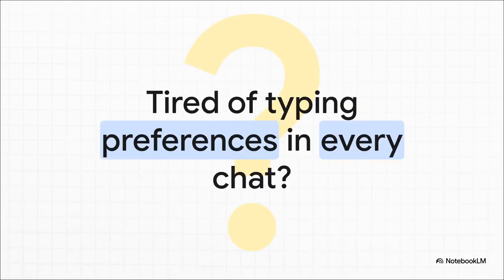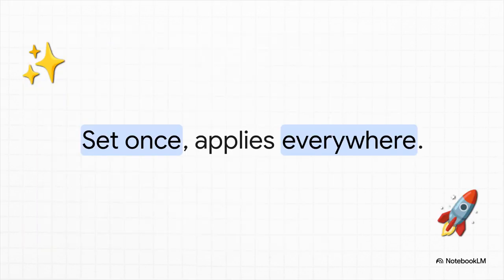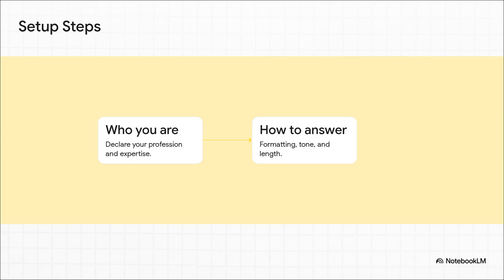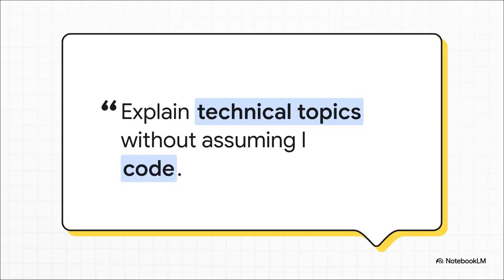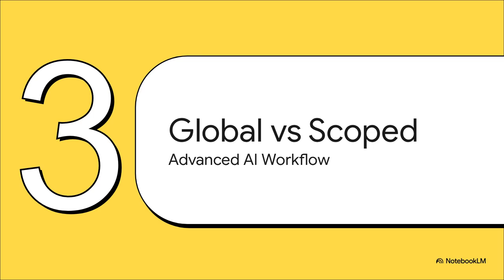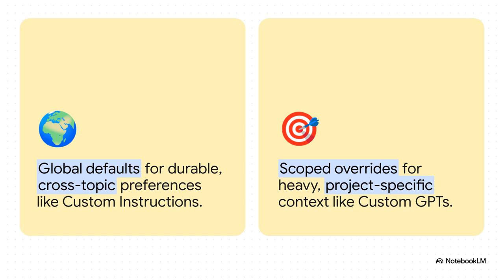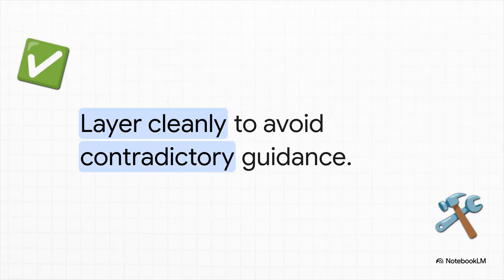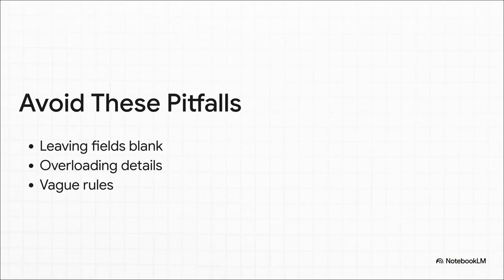ChatGPT Ep. 7: Set ChatGPT Custom Instructions Once, Stop Repeating Yourself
Stop re-stating your preferences at the start of every single conversation. In this video, we dive into ChatGPT Custom Instructions—the standing frame that sits under every chat to ensure you get the answers you actually want, by default.

What we cover:

1. The Two Boxes: Why you must fill out both "Who you are" and "How you want ChatGPT to respond."

2. The Power of Defaults: How setting preferences like "be concise" or "use British English" once can compound your productivity.

3. The "Designer" Example: See how a non-technical professional can force ChatGPT to explain complex topics like APIs in plain language without a per-chat reminder.

4. When to Use It vs. When to Skip: Learn why global preferences go here, but task-specific details belong in Projects or your active prompt to avoid "context bleed."

Avoid These Common Mistakes:

Leaving instructions blank and re-typing the same preferences forever.
Overloading them with one project's details, which then contaminates unrelated chats.

Writing "wishy-washy" instructions that don't actually change the AI's behavior.

Set your global defaults today and layer them with Projects and custom GPTs for a professional, cleanly organized AI workflow.